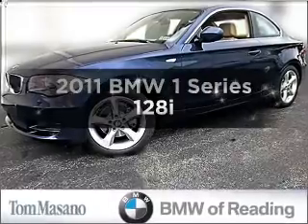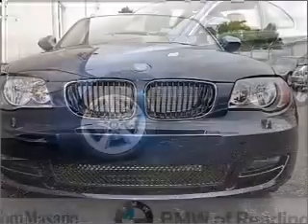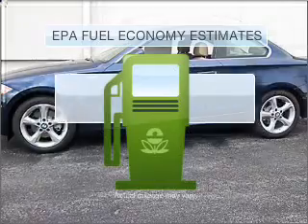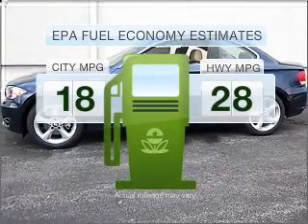2011 BMW 1 Series - Reading PA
Year: 2011
Make: BMW
Model: 1 Series
Trim: 128i
Engine: 3.0 liter inline 6 cylinder 24 valve
Transmission: 6-Speed Automatic
Color: Deep Sea Blue Metallic
Mileage: 6
Address:
1015 Lancaster Ave